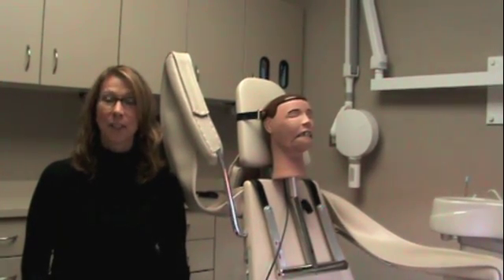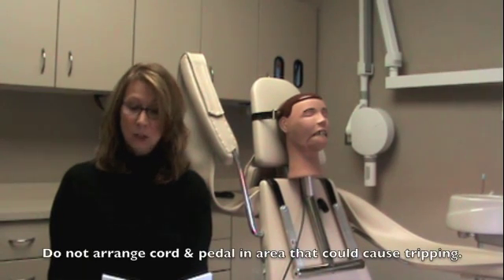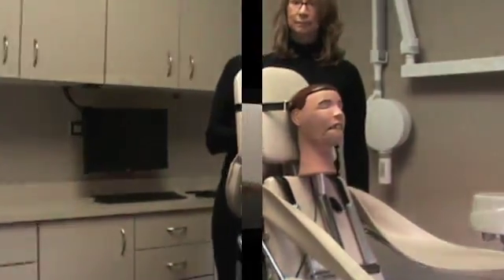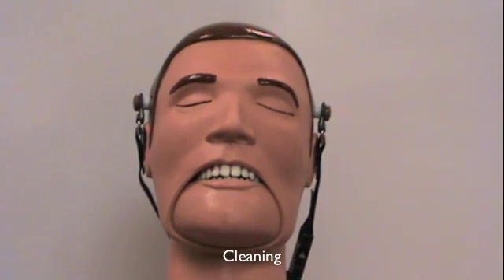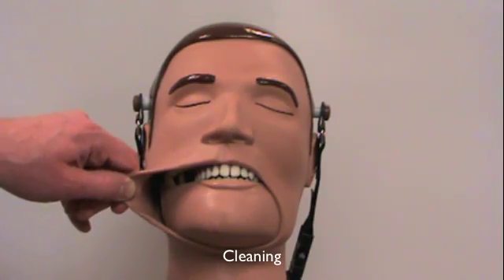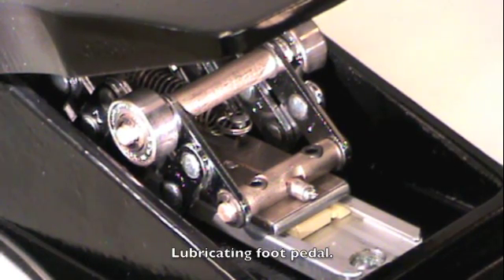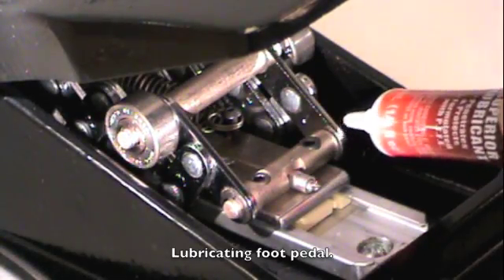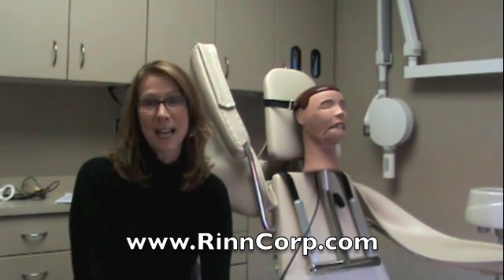DXTTR Radiography Trainer - Hands Free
A demonstration of the DXTTR X-Ray Teaching and Training Replica Hands Free version